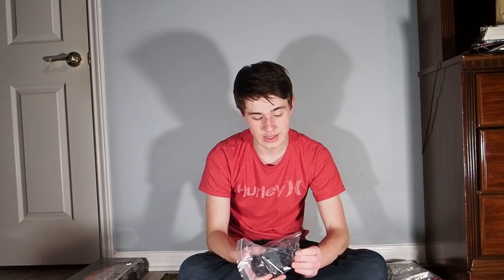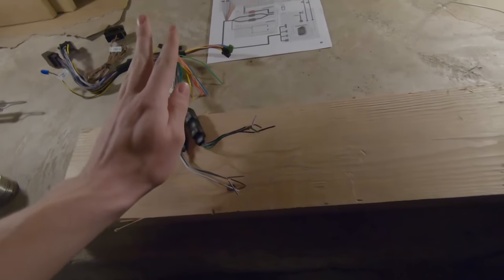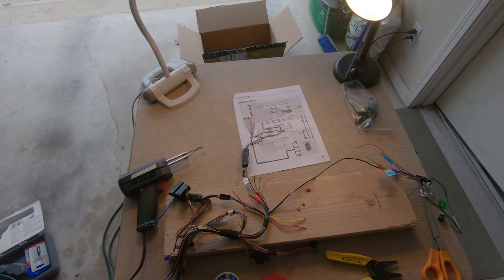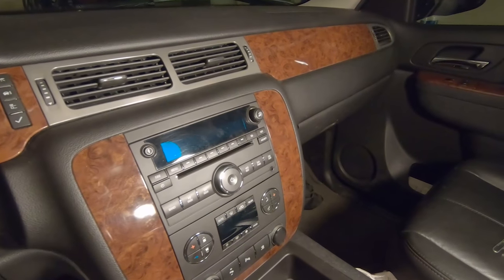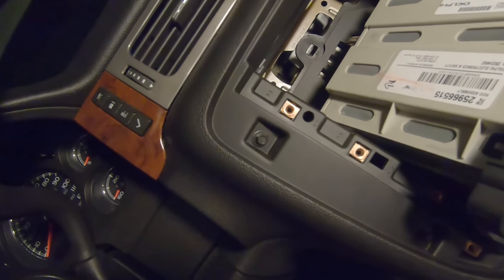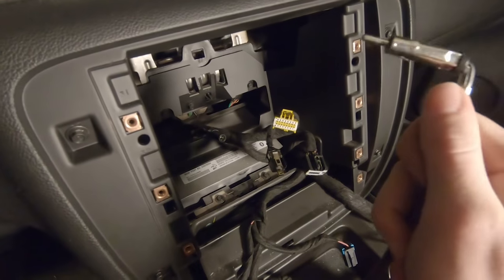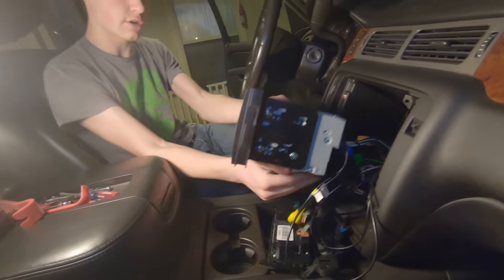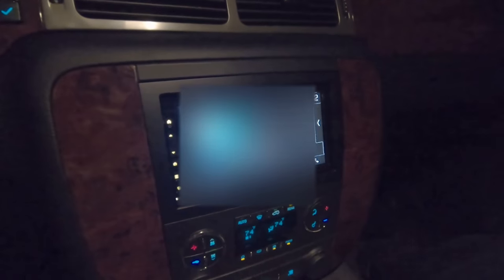Installing an Aftermarket TOUCHSCREEN Radio in a 2007-2014 Suburban/Yukon!! Kenwood DDX How-To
Installing this Kenwood Excelon DDX6905S looked like an insane job but it ended up going pretty well!! Learn how to install an aftermarket radio in any 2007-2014 Suburban by following my installation adventure documented in this video.

Viewers - be warned that any damage to your property, injury to yourself or others, or other unintended negative effects brought about as a result of attempting to perform similar actions to those in this video cannot be used against this channel or any involved with it. There is no guarantee that following advice given or techniques demonstrated will yield identical results to those claimed or seen in this production. Modify, build, drive, and work at your own risk.